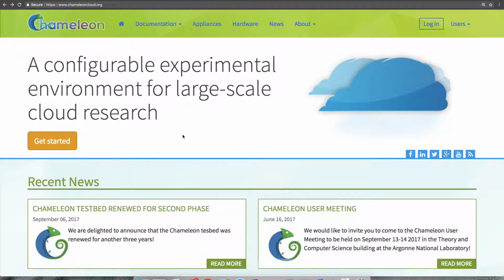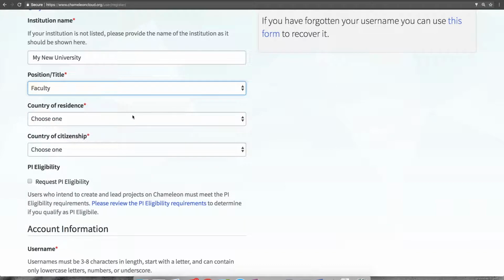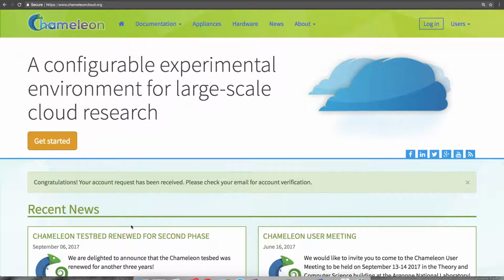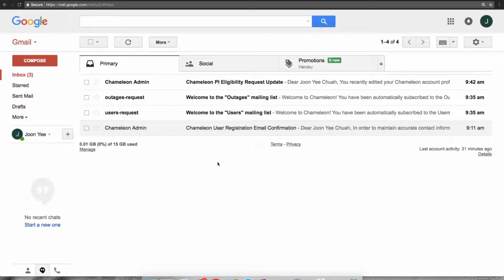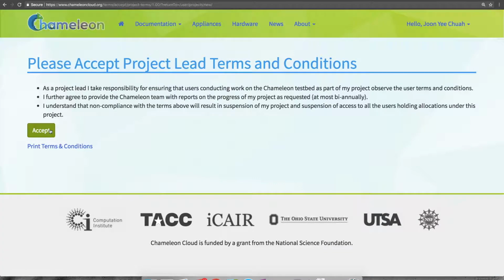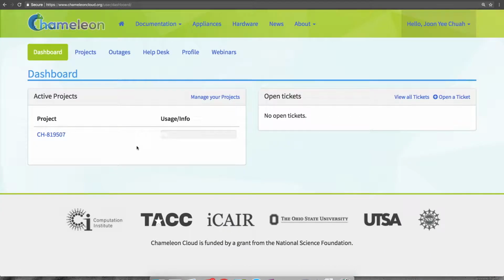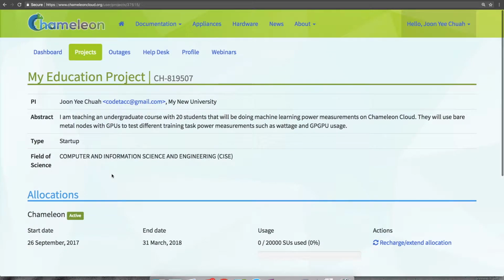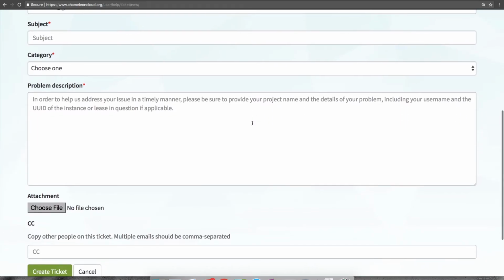Chameleon Cloud On-Boarding for PIs